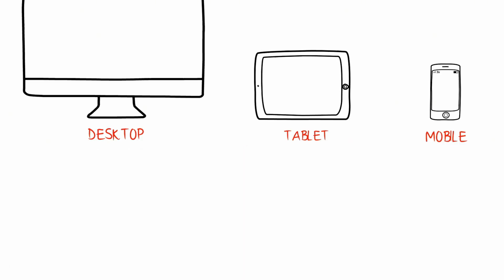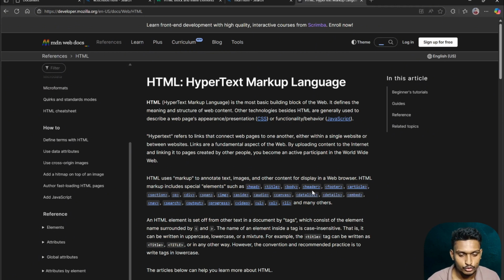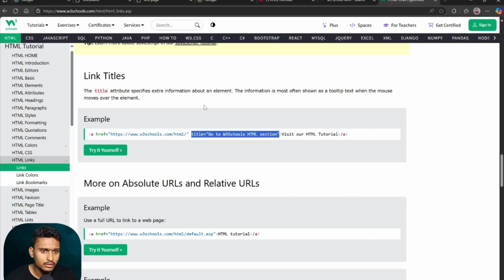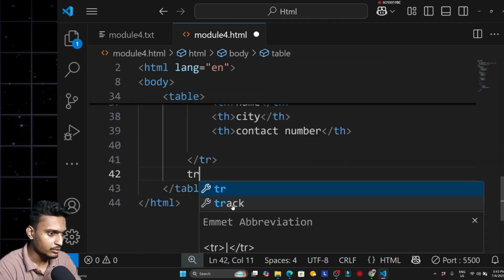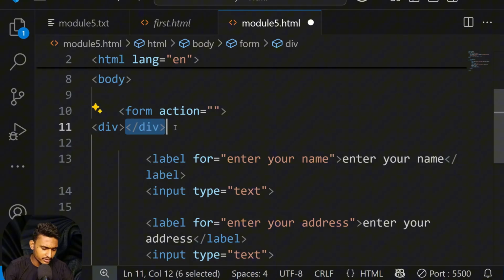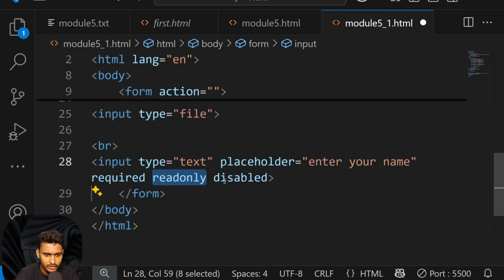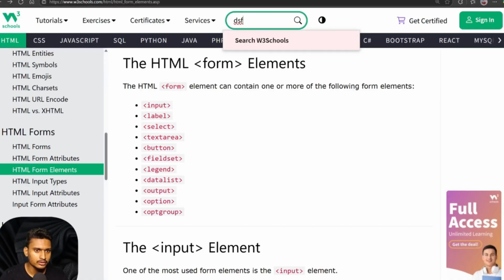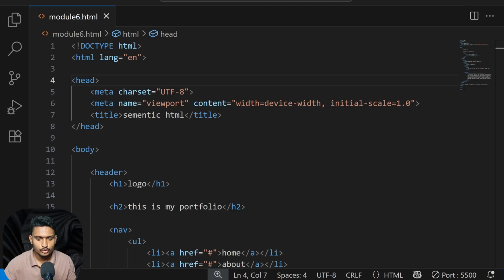HTML From Scratch – Complete HTML Tutorial for Beginners (Full Course) | Brokly Master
Learn HTML from scratch in this complete beginner-friendly tutorial by Brokly Master.
In this video, we cover the foundations of HTML step-by-step, including tags, links, images, forms, semantic HTML, and more. Whether you are completely new to coding or looking to refresh your basics, this full course will give you the skills to start building your own websites.

📌 What You’ll Learn:

HTML Introduction & structure
How HTML tags work
Adding links & images
Creating lists & tables
Building forms & inputs
Working with different form elements
Understanding semantic HTML

⏱ Timestamps:
00:01:01 – HTML Introduction
00:09:30 – HTML Tag’s
00:19:00 – Link’s & Images
00:33:22 – List & Table
00:48:03 – Form’s & Input
01:10:43 – Form Elements
01:21:03 – Semantic HTML

💡 By the end of this video, you’ll be confident in writing HTML code and ready to move forward in your web development journey.